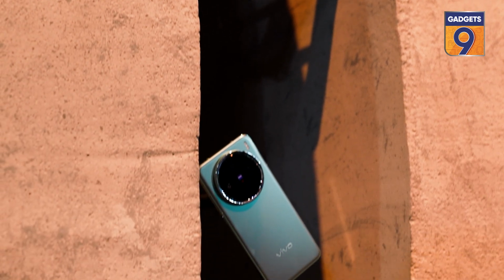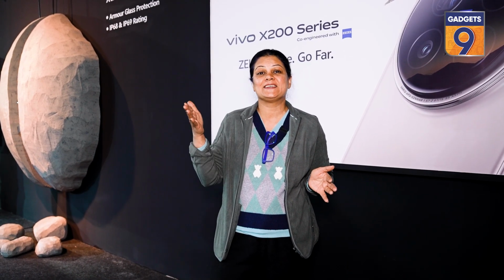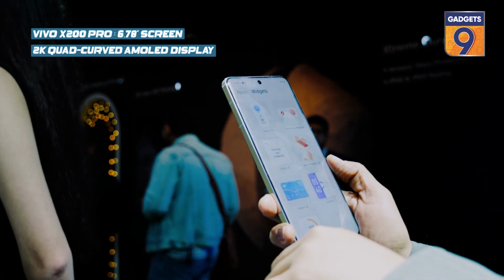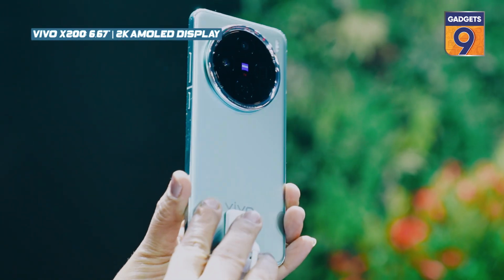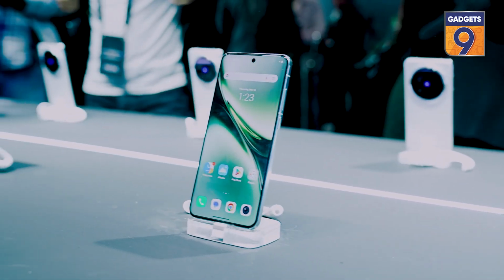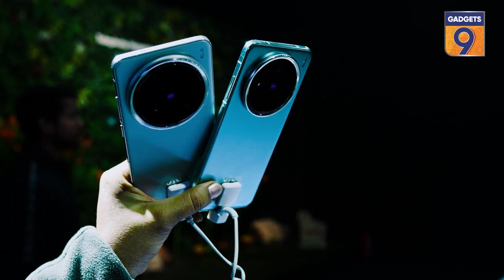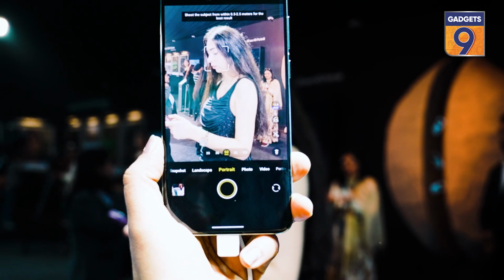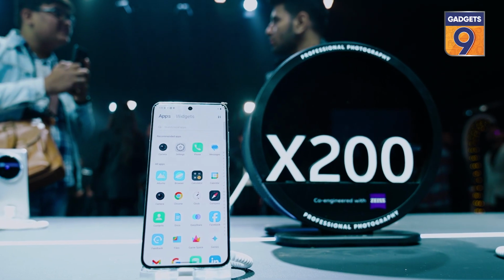vivo X200 Series - First Look & Review | @ ₹65,999 | IP68/69 | MTD 9400, Zeiss Sensor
Welcome back to another exciting video on Gadgets9! Vivo launches its most awaited smartphone series, Vivo X200, in India with a starting price of Rs. 65,999. The Vivo X200 series has two smartphones, the X200 and Vivo X200 Pro. Both the models come with the MediaTek Dimensity 9400 chipset, a 6.67" display, and IP68 and IP69 water-resisting ratings. With the Zeiss triple camera setup, the new Vivo X200 series can click stunning pictures and 4K video recording. In this video we are going to review and share first impressions of VIVO X200 Series smartphones.
vivo X200 Pro Unboxing & First Look ⚡ The Best Camera Smartphone Of 2024!
Most Popular Camera Phone - vivo X200 Pro !
Vivo X200 - Unboxing & First Look⚡️Best Flagship Camera Phone
Vivo X200 Pro vs Vivo X200 Full Comparison | Best Flagship Camera Phones!
The Most Hyped Smartphone Launch! ft. vivo X200 Series
vivo X200 Pro Unboxing & First Look - The Complete Camera Smartphone
Vivo X200 vs Oppo Find X8 vs iQOO 13 vs Realme GT7 Pro ⚡ War of Processors
vivo X200 Pro is here - 200MP Zeiss Telephoto Camera Phone
vivo X200 Pro VS OPPO Find X8 Pro - BEST Portraits?!
Vivo X200 pro first look ✨️
Zoom test vivo X200 Pro
VIVO X200 Pro 😱 Can beat iPhone?
vivo X200 Pro Super Night Mode Zoom
vivo X200 Series | The Ultimate Concert Phone Teaser
Vivo X200 Pro | Camera Review By A Photographer
I'm Super Impressed with vivo X200 Pro's CAMERA! | *Ultimate TEST*
vivo X200 & X200 Pro *REAL TRUTH* Review & Unboxing
vivo X200 Pro & vivo X200 : King of Smartphone Camera & Video is here!!

- Top 5 Smartphone

📝 Join the Discussion:
What’s your ffavourite Vivo budget 5G smartphone? Have any tips or tricks you'd like to share? We love hearing from our Gadgets9 community.

For more detailed reviews, comparisons, and tech guides, check out our

👉 Shooting Gears:

Camera: Sony Alpha 7s3 Sony Alpha 73s
Lenses: 24/70 Sony G Master 70/200 Sony G Master 50MM Sony G Master
Camera Lens Filter: Polarise Filter, NG 2 Filter
Gimbal: Zhi yun 2S Gimbal
Mics: Rode Mic
Tripod: Manfrroto
Lights: GodOX